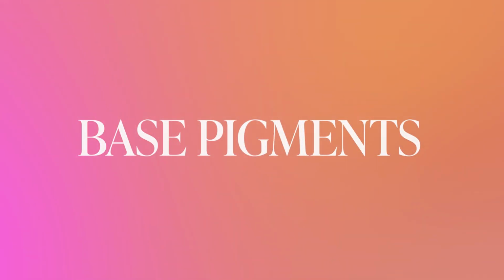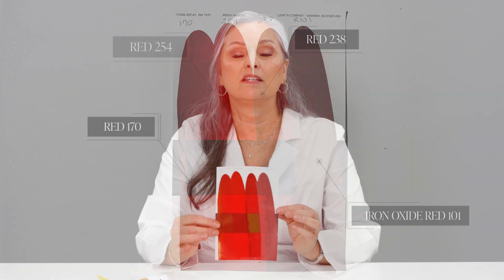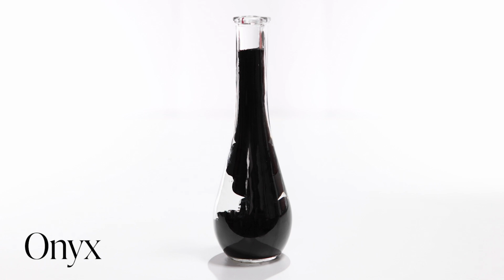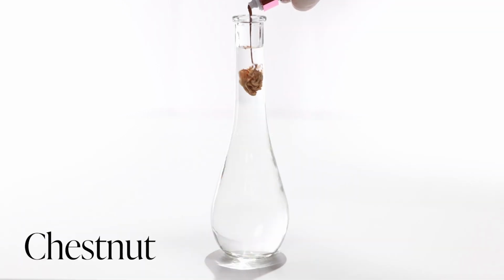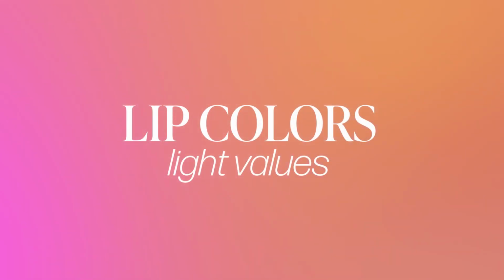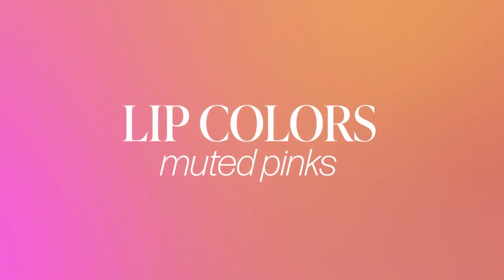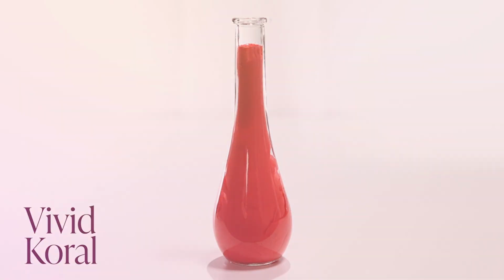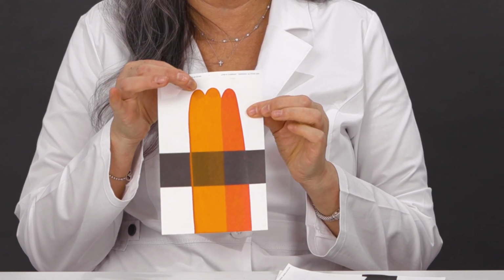Pigments Perma Blend Luxe - Encres REACH pour le maquillage permanent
L'encre PERMA BLEND LUXE est un pigment créé spécifiquement pour le maquillage permanent.

 Formulé pour minimiser le besoin de retouche.

Elle propose des pigments de très haute qualité pour la réalisation de vos maquillages permanents.

La marque PERMA BLEND LUXE est réputée pour la tenue de ses pigments dans le temps sans aucune modification de couleurs.

Flacon stérile d'une contenance de 15ml

Conforme REACH